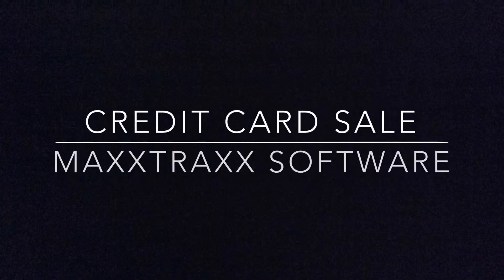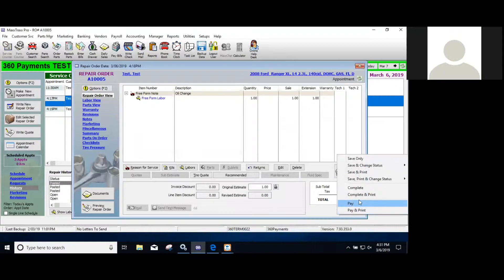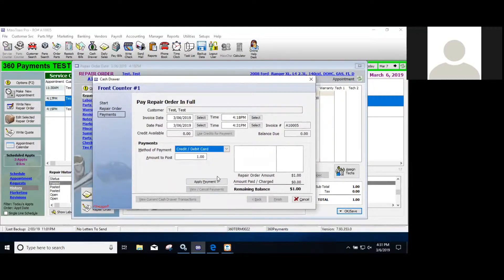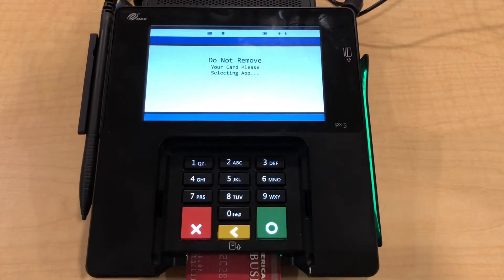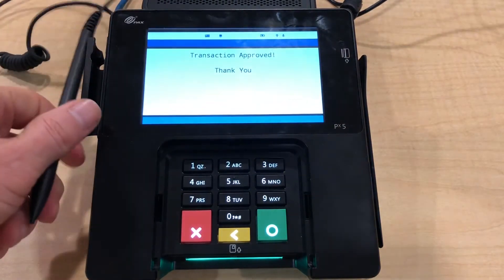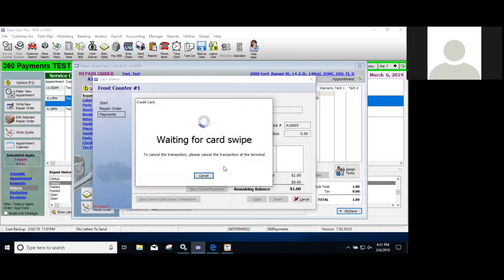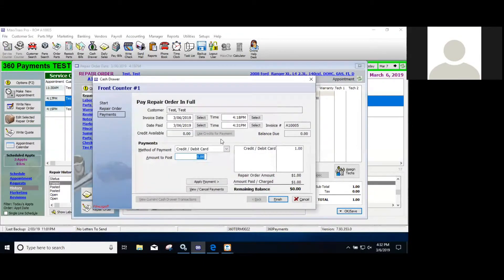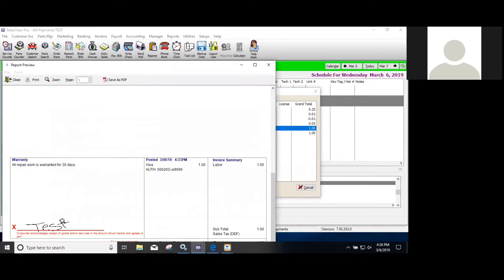How to Make a Sale in MaxxTraxx with 360 Payments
This video will show you how to make a sale using the 360 Payments payment processing integration with MaxxTraxx software.

360 Payments is one of the fastest-growing credit card payment processors in America. Based in the Bay Area with clients throughout the United States, the company is committed to providing the best technology for its merchant partners and clients. 360 Payments lives by the motto “Full Service. Full Disclosure. Full Circle.” In the past twelve months, the 360 Payments team has processed more than $2 billion in credit and debit sales, and has been ranked in the Inc. 5000 list of fastest-growing private companies for the past four years.